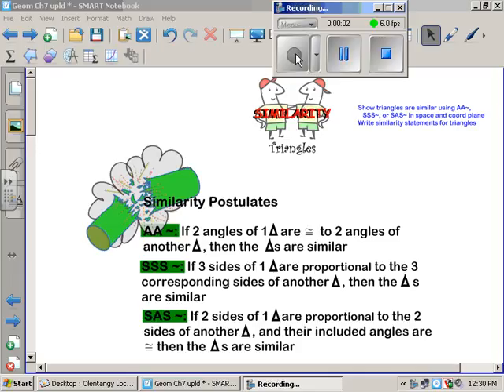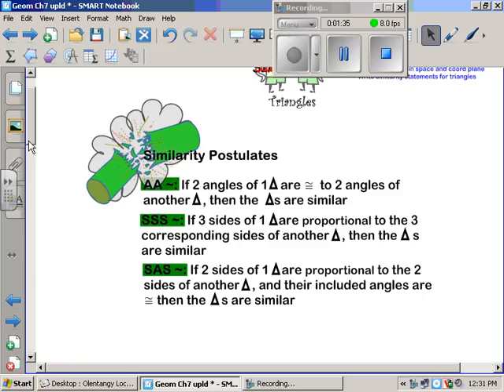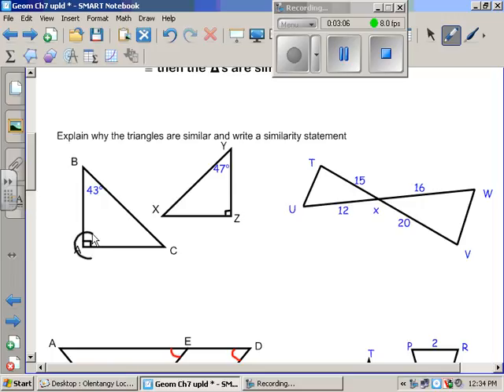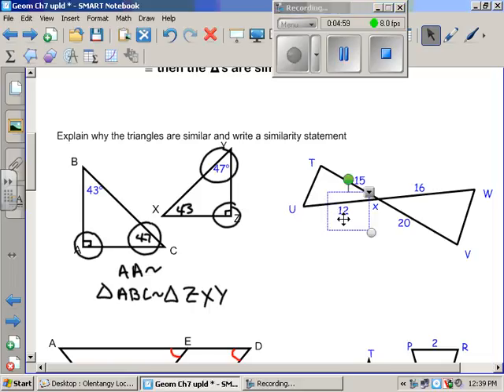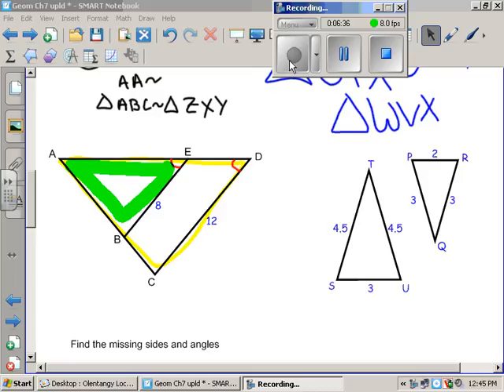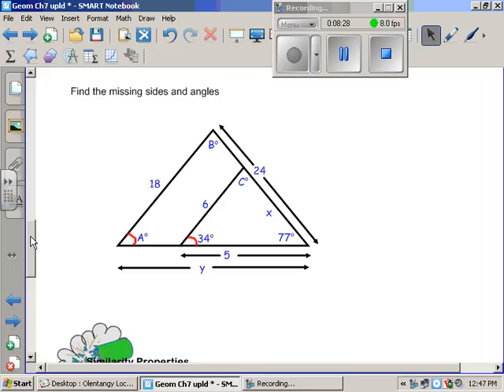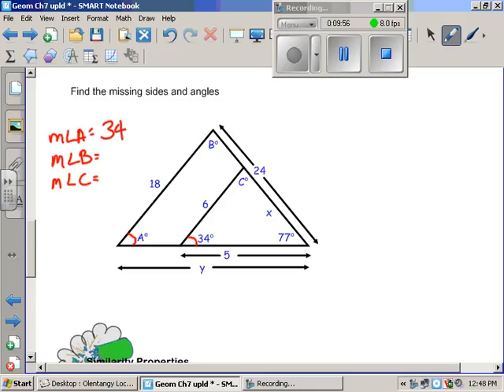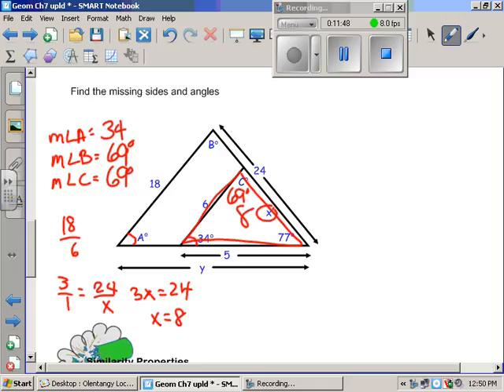archer geom 1-18.wmv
triangle similarity shortcuts